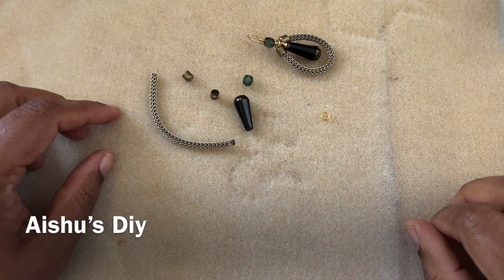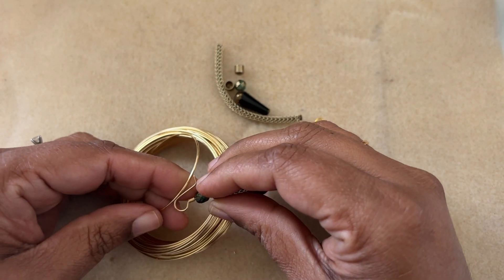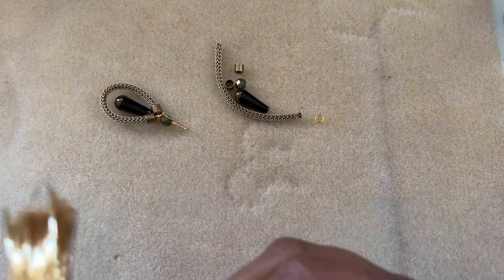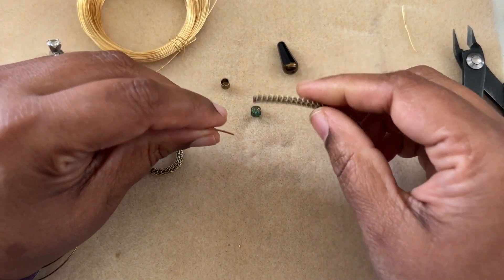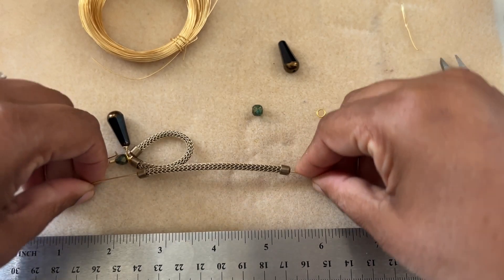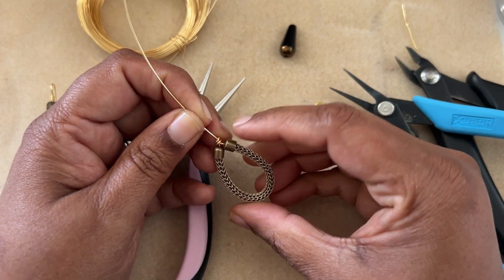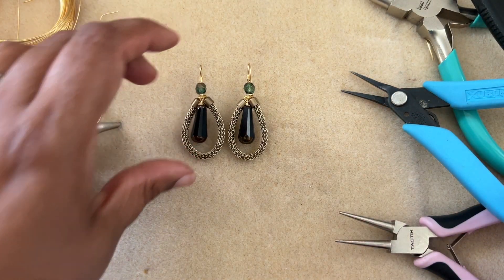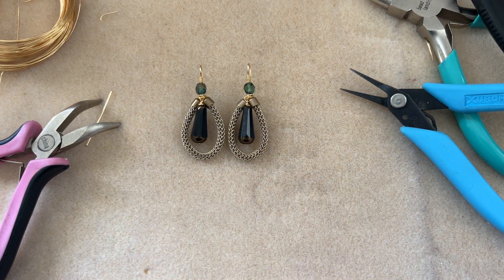Silver Silk Tear drop Czech Glass Earrings using Sam’s Bead Box Subscription for the month ofSep2023